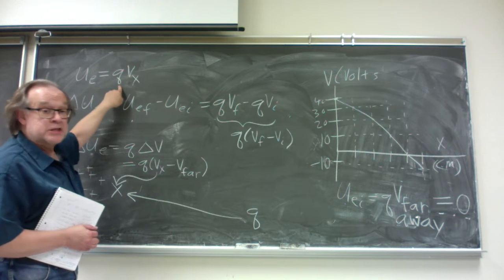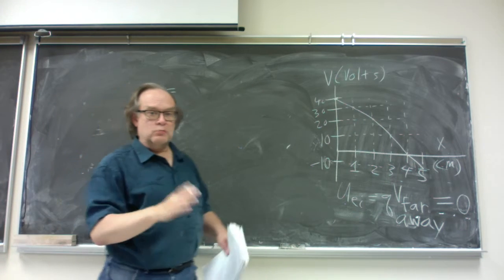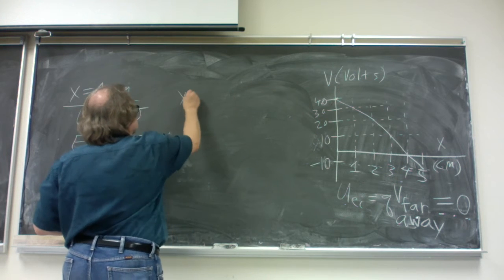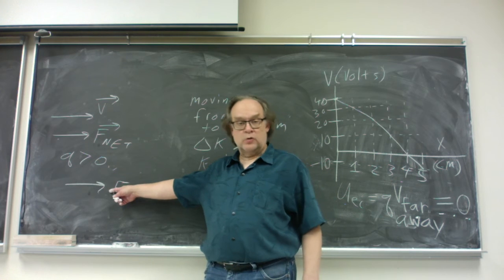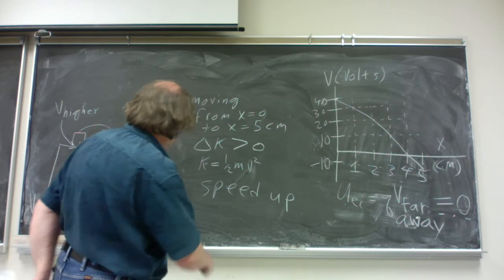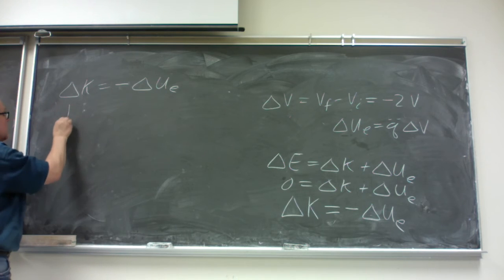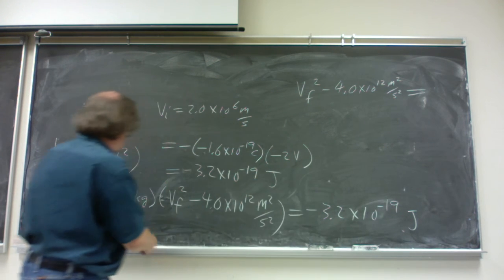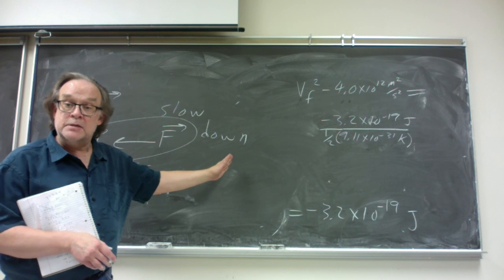Ch 21 3,4